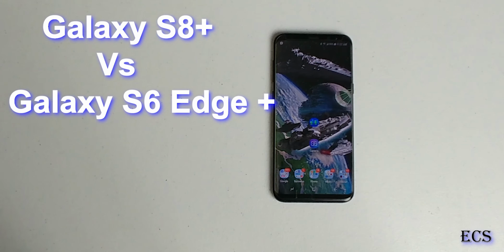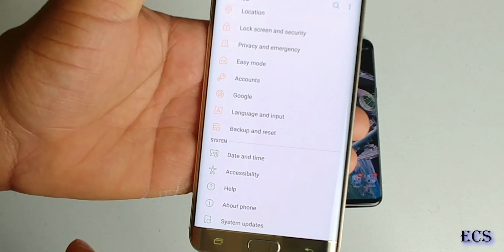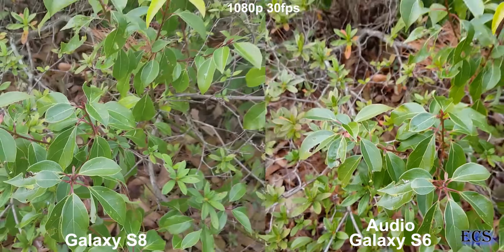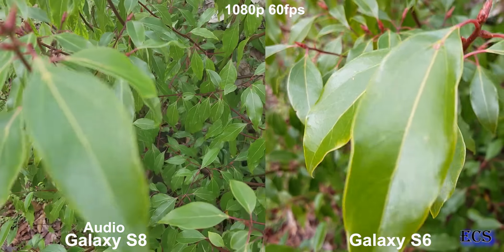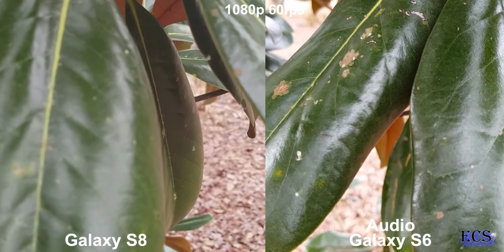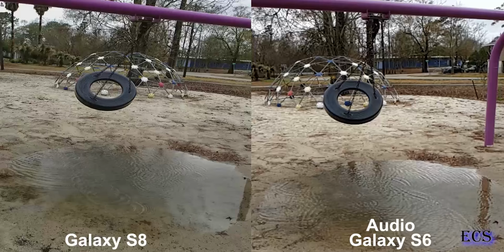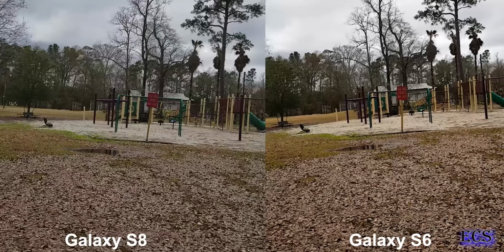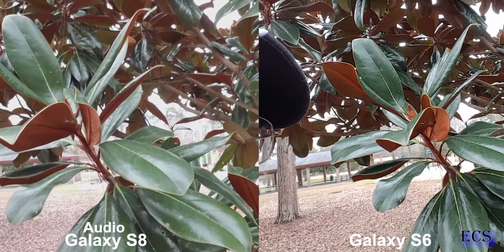Galaxy S8 Plus Vs Galaxy S6 Edge + Ultimate Camera Review 2018 | OLD VS NEW | Who Will Win ??